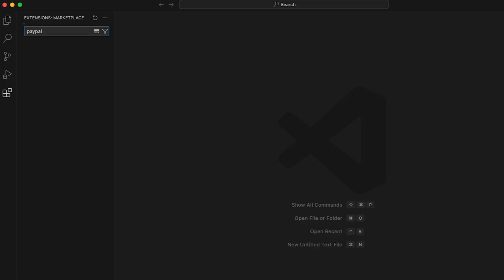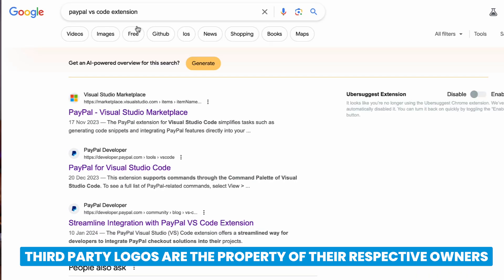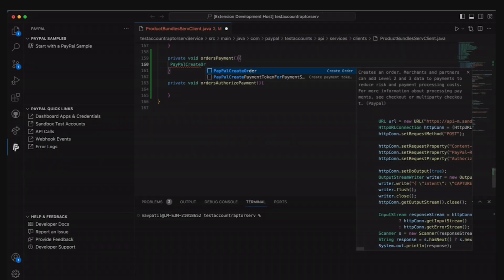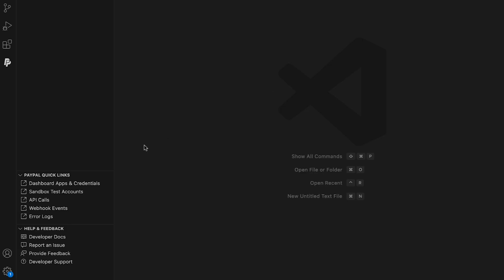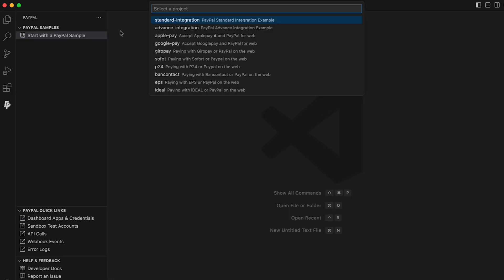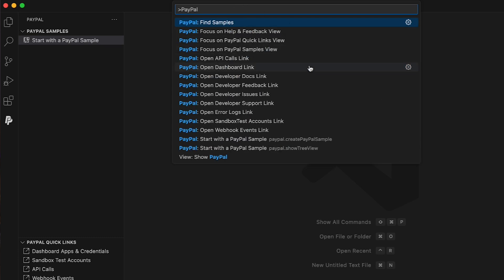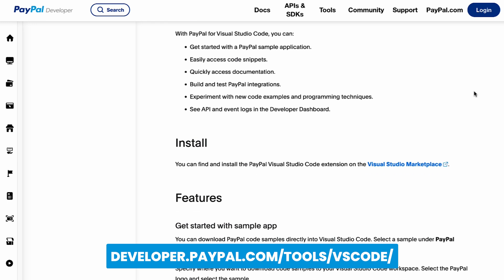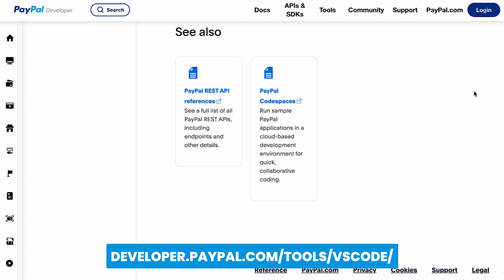PayPal’s VS Code Extension | A Quick Overview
Chances are you use Visual Studio Code also known as VS Code. Check out this quick overview of PayPal’s new VS Code Extension including code snippets, sample applications, shortcuts, quick commands, and more.

In this video, I cover:
- An overview of what you can do

0:00 PayPal’s VS Code
0:40 How to Download
1:00 Notable Features
1:35 Seamlessly Integrate PayPal